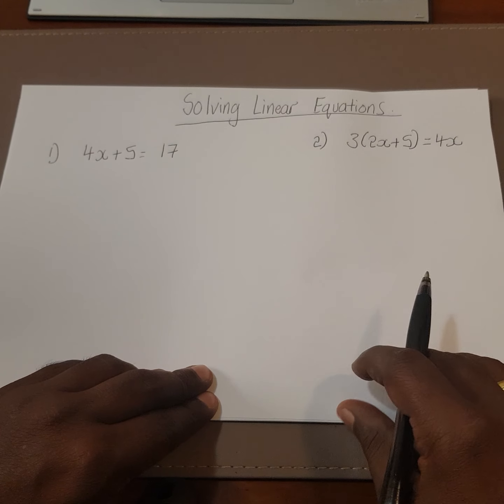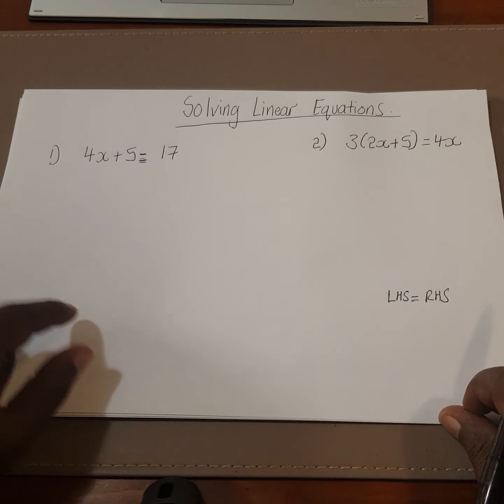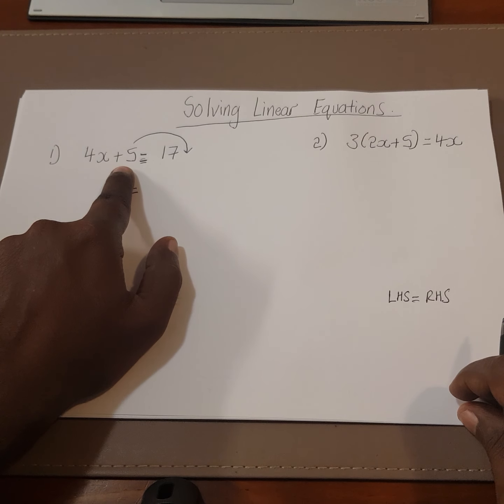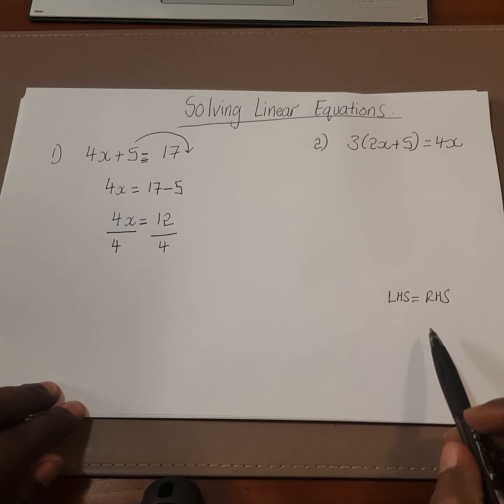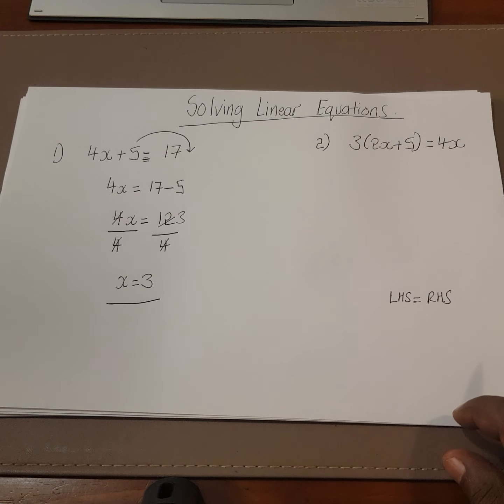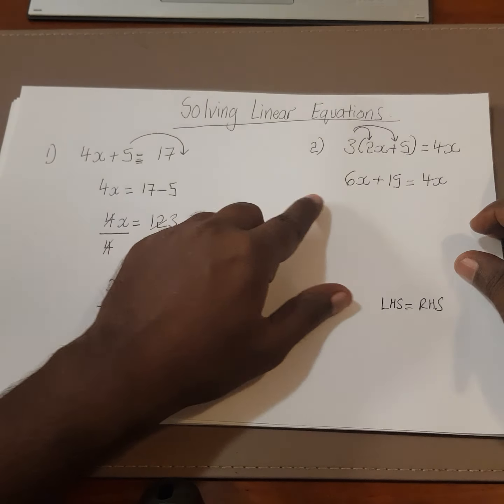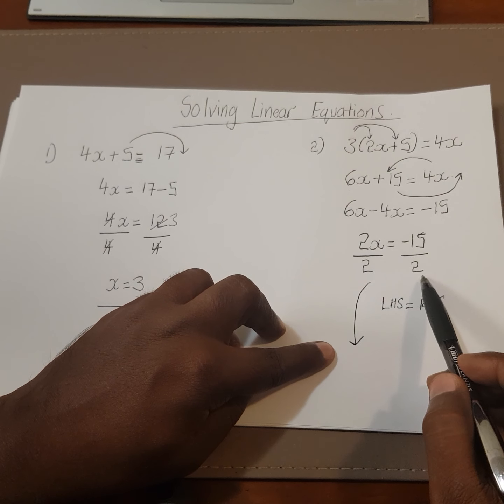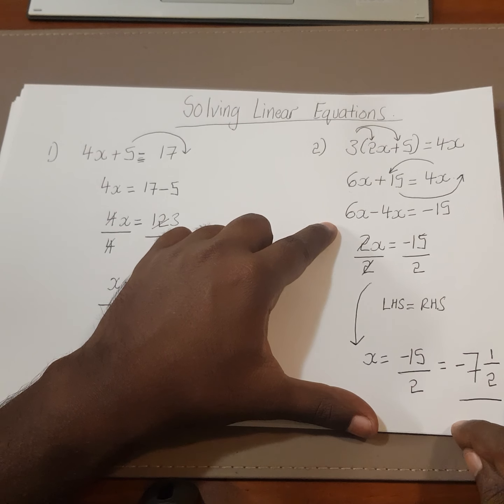solving linear equations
maths linear equations